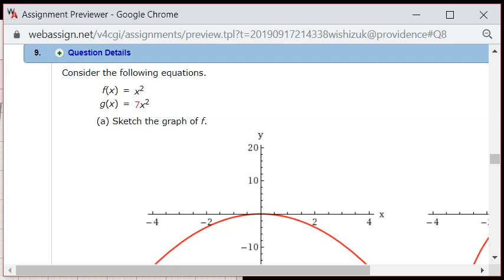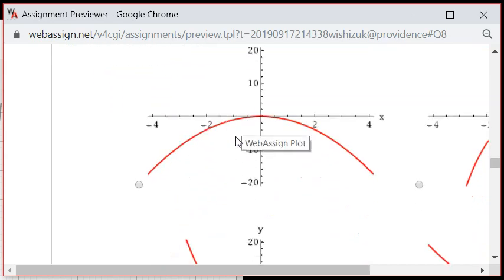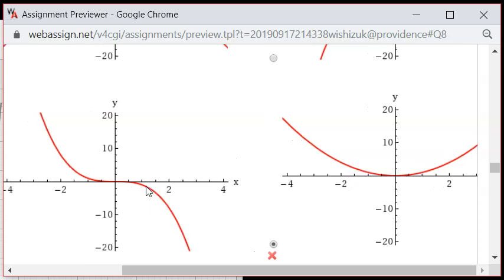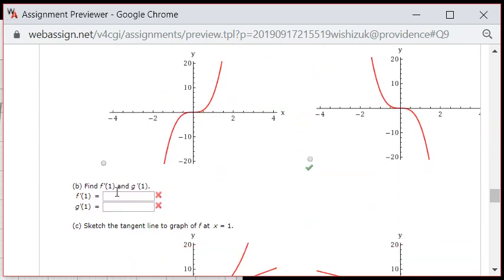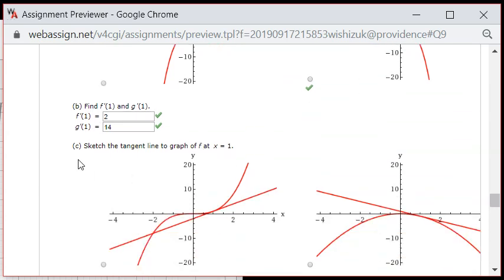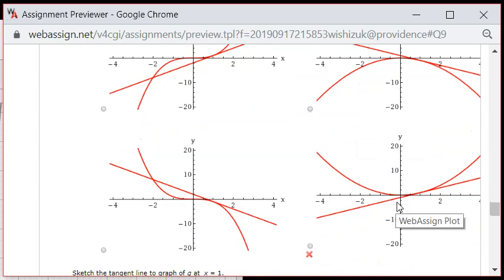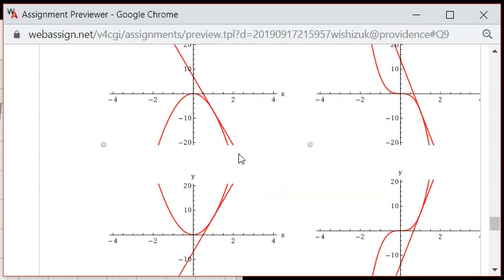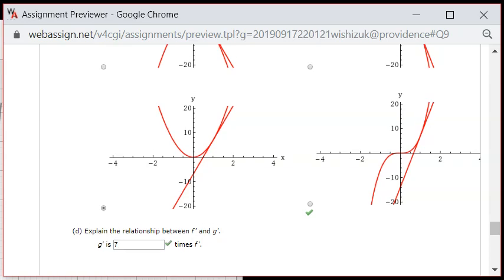Graphs of a Function and its Tangent Line - MTH 109 H2.2 #9 (Fall 2019)